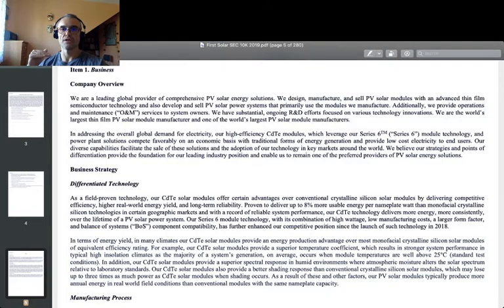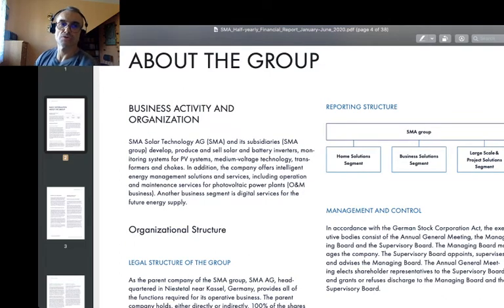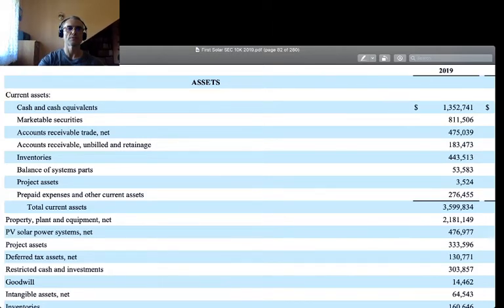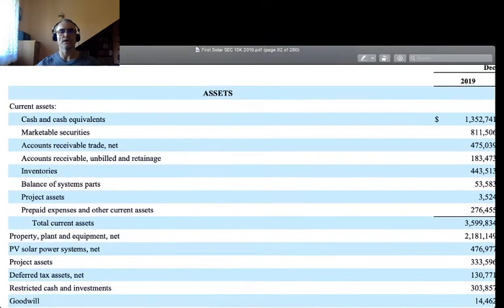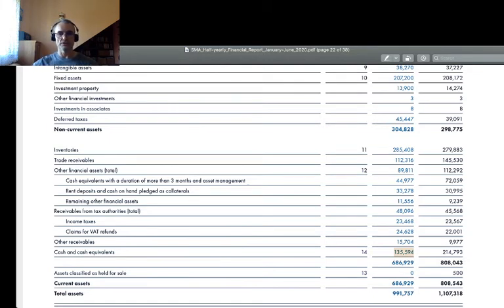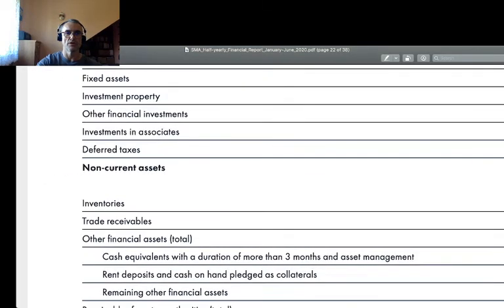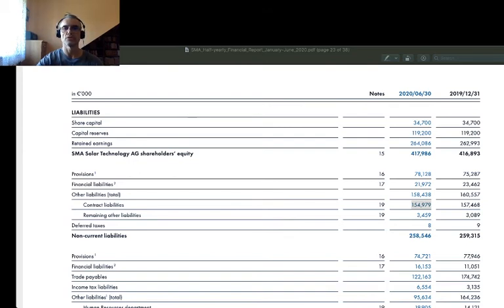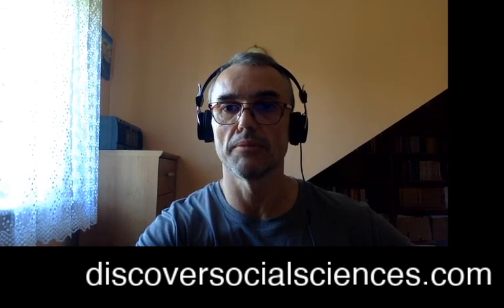Business Models in Renewable Energies #2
is the second educational piece in the stream devoted to Business Models in the industry of Renewable Energies. I stay with the two business cases from the first video, i.e. First Solar Inc. and SMA Solar Technology AG, and I focus on connecting their capital accounts – their respective BALANCE SHEETS – to their business models. In terms of the capital base, First Solar is six times bigger than SMA. First Solar’s business model is based, capital-wise, on using retained earnings and additional paid-in capital to finance property, plant, equipment and a large reserve of cash. As regards SMA Solar, they mostly use retained earnings and long-term, complex contractual debt in order to finance factories and large inventories. What emerges as a common denominator between the two is the stream of capital from retained earnings to the financing of fixed productive assets.
You can have a look at more content on my scientific blog 'Discover Social Sciences'